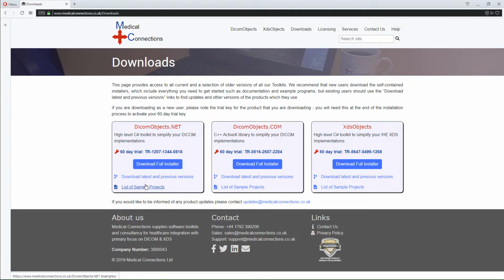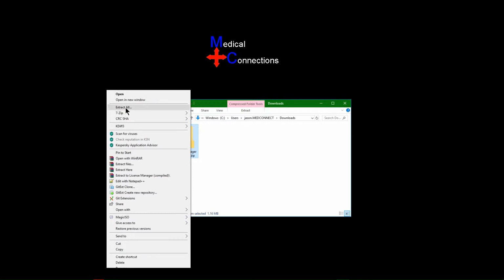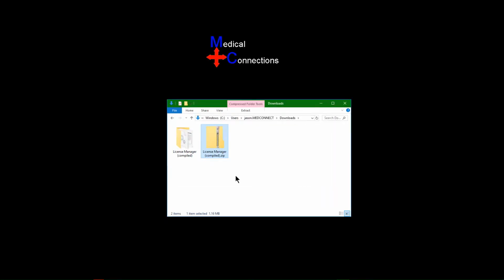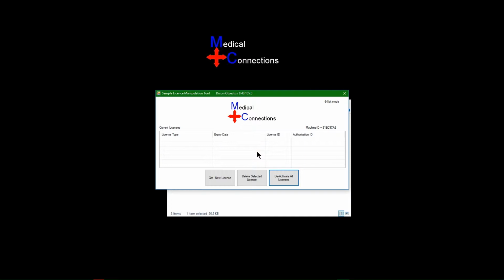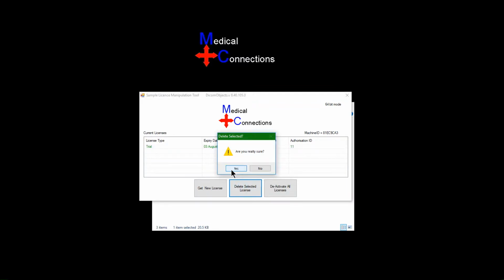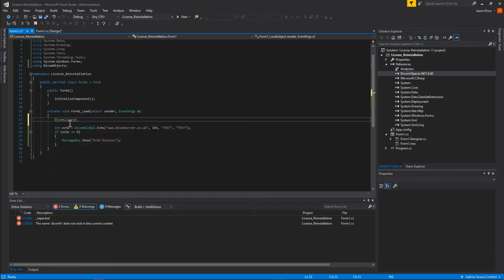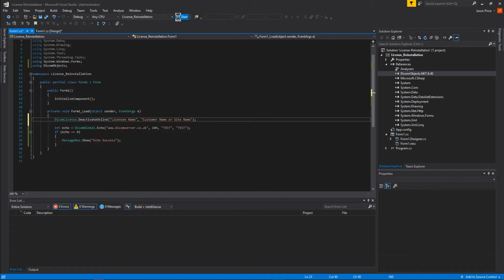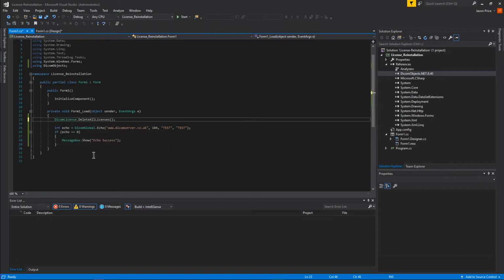DicomObjects Licence Re-installation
In this video we are looking at the correct procedure to reinstall a licence with this video concentrating on the Deactivation Process of a re-installation. Once deactivated follow the appropriate activation type and follow that guide to activate once again.